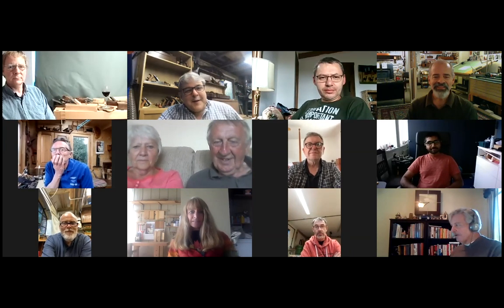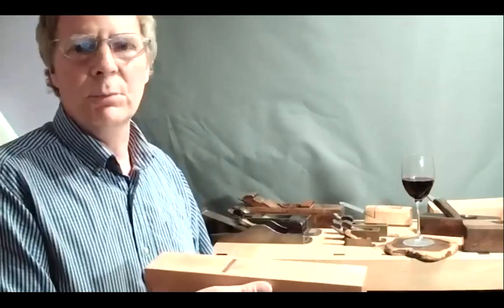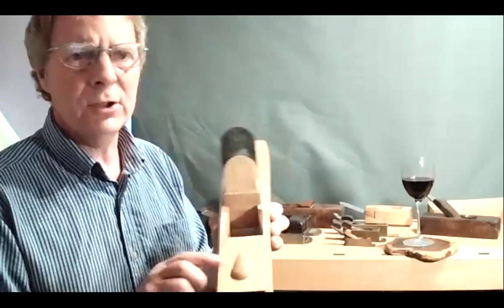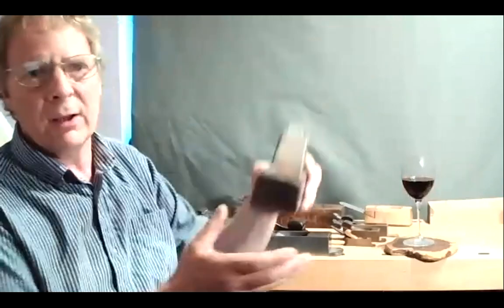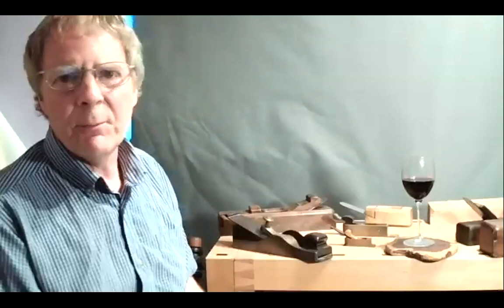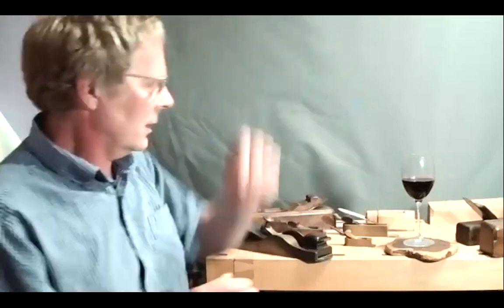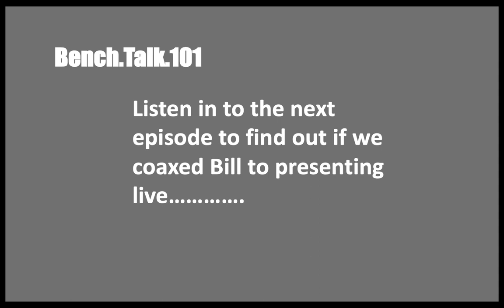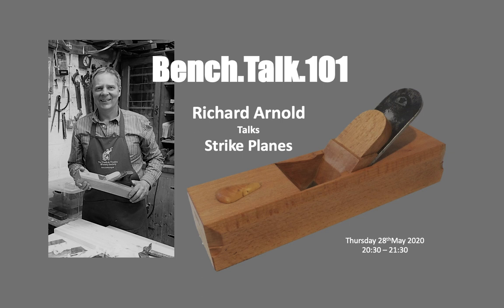Bench Talk 101 Richard Arnold talks strike planes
Welcome to Bench.Talk.101. In this episode Geoffrey Fowler introduces Richard Arnold who talks us through a brief study of the English Strike Block Plane, and its relationships with other low angle planes.

Richard explains how he has made his version of a strike plane and suggests how to use it whilst looking back into history describing how others may have used it.

We hear from like-minded woodworkers from all over the world in the Q&A session and continue to discuss the different terminology between America and England. Richard has made this strike plane for a charity prize and tells us how you can win it as well as a Bill Carter plane and a Jim Hendricks staircase saw, now with an upgraded blade kindly made and donated by Shane from Skelton saws. If you would like to donate to charity and have a chance of winning please